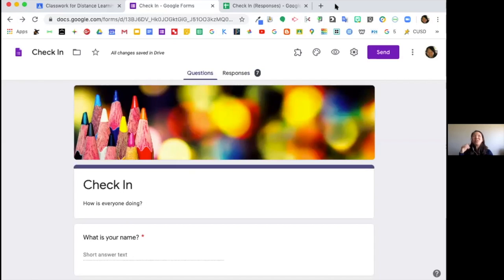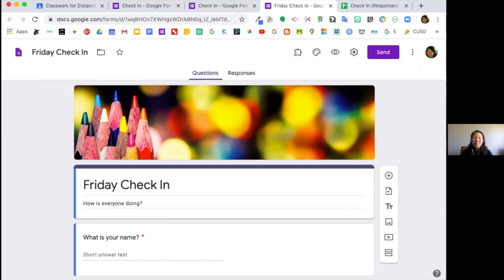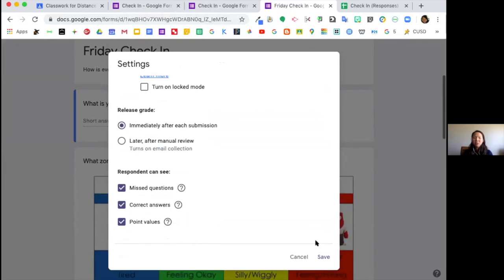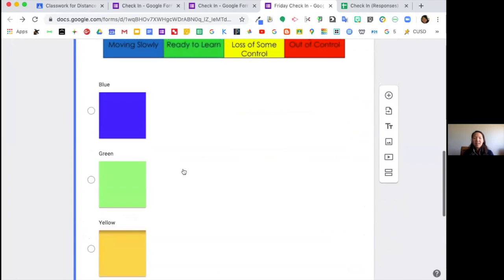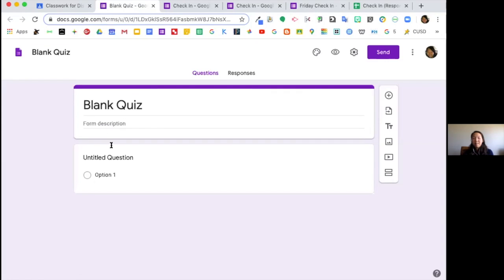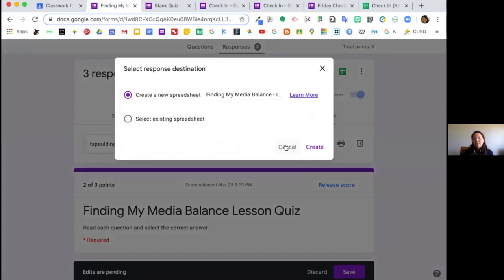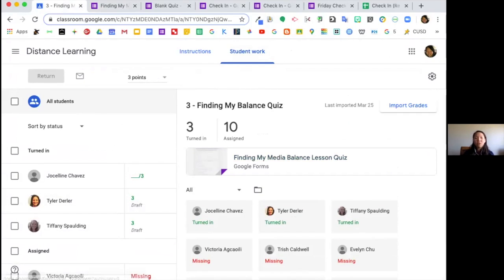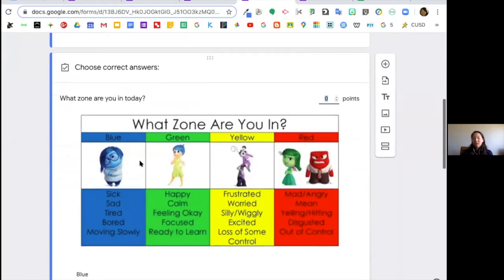Webinar - Tools for Digital Feedback, Part 2: Google Forms (Part B)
Part 2 (of 2) on how to use Google Forms to provide digital feeback to students.